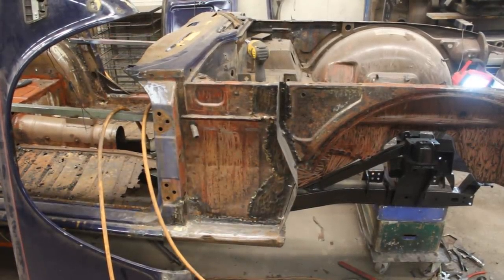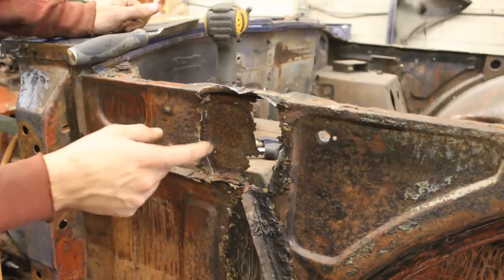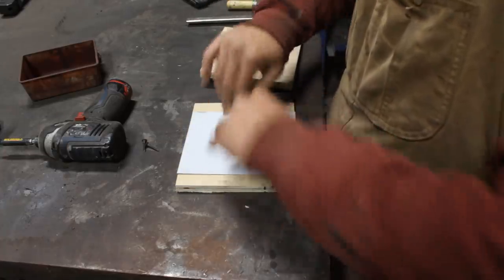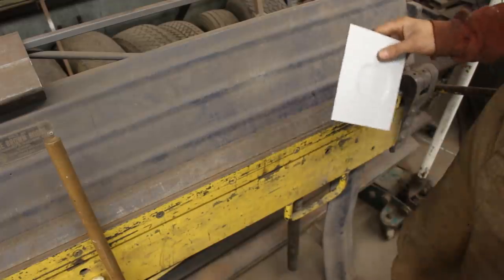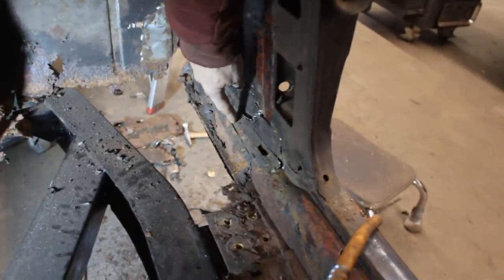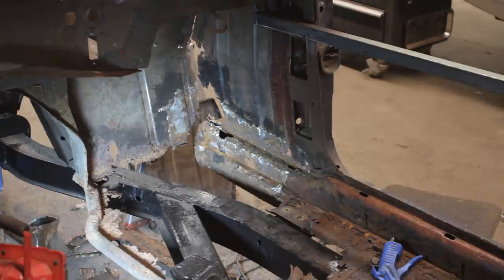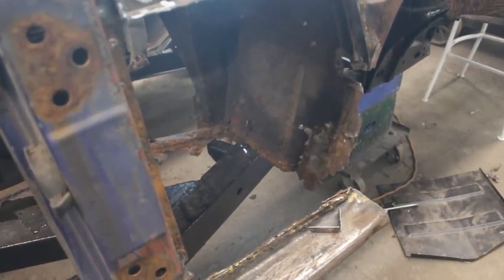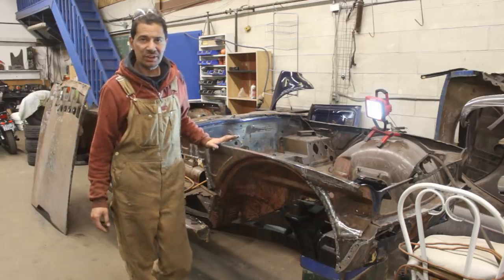1974 Triumph TR6 Restoration - part 11 - Inner fender repairs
Moving clockwise around the car, but not very fast :) The metalwork is still fun. I wonder how long before it gets annoying LOL